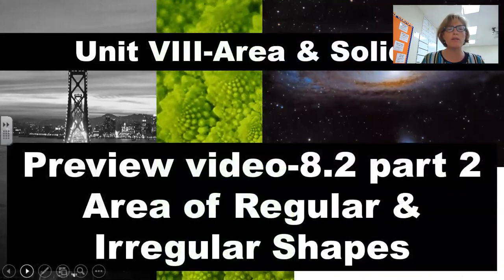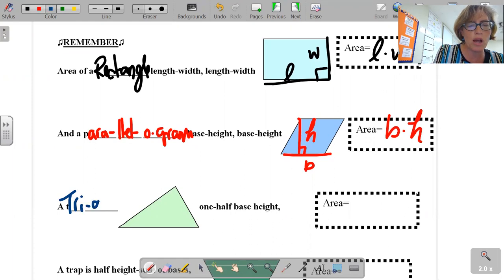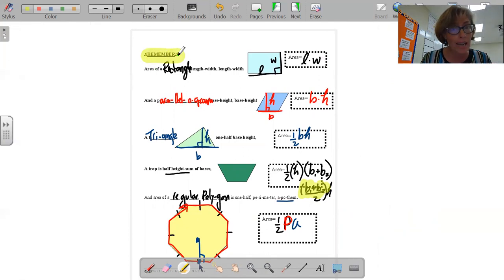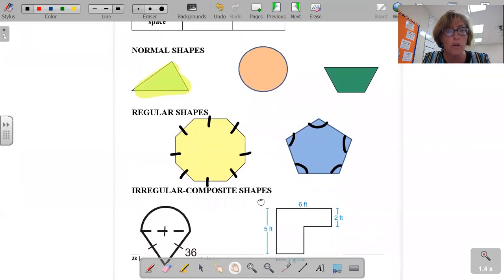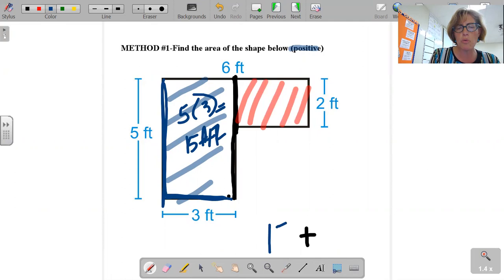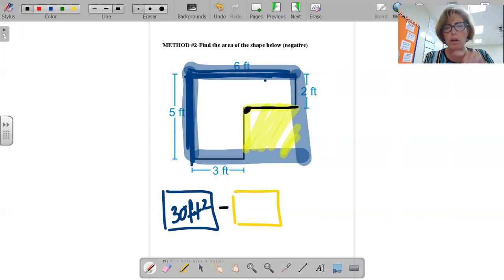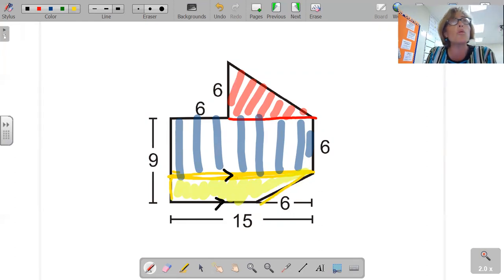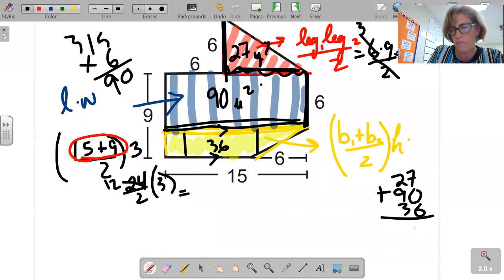Preview 8.2 part 2 "Composite Shapes"